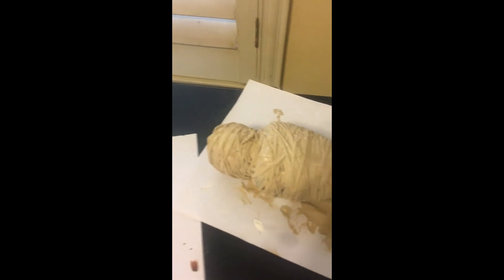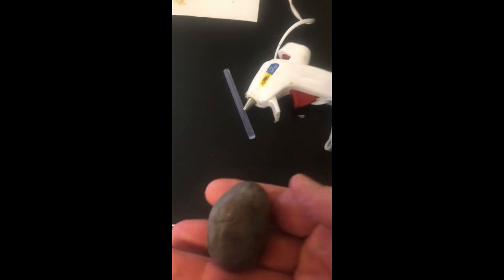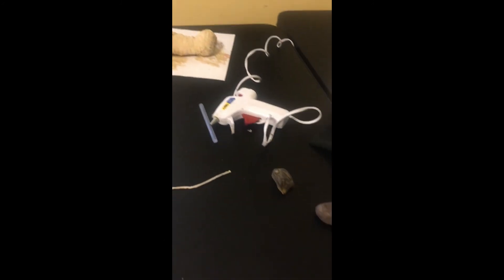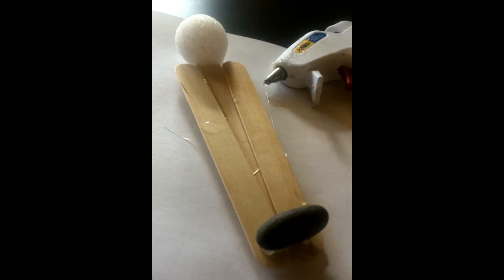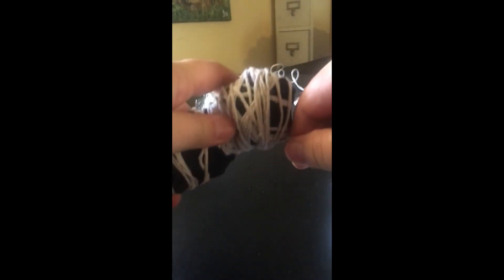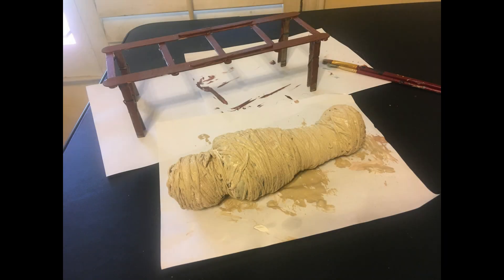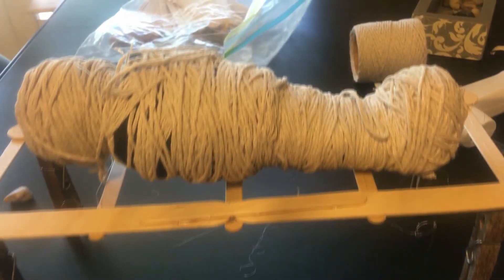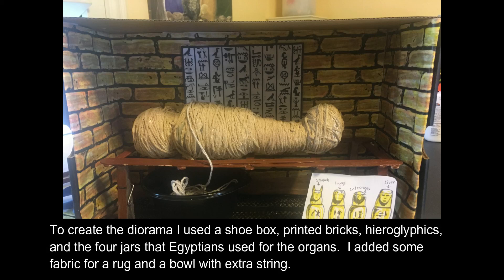HowToMakeAMummy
How to create a mummy with Popsicle sticks, clothespins, material, string, and other items you have around the house.